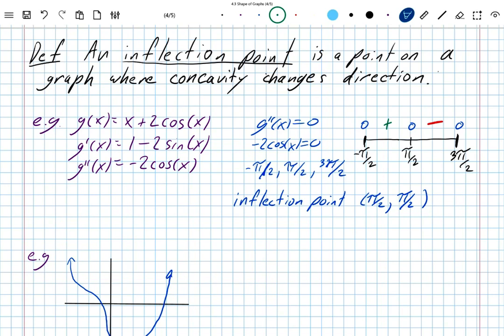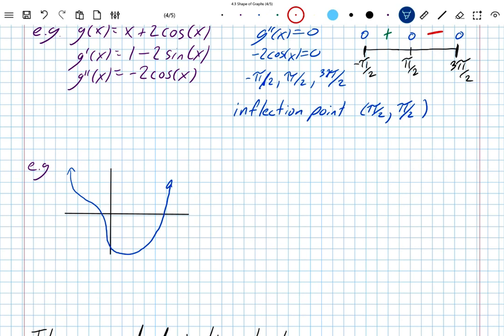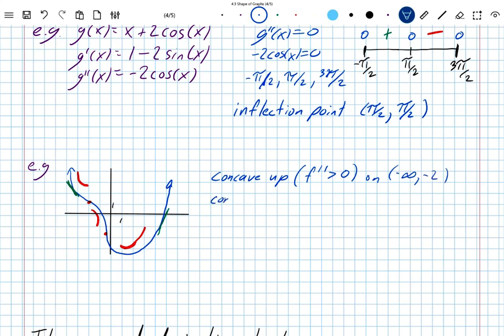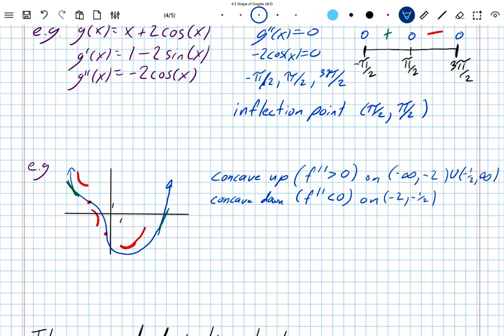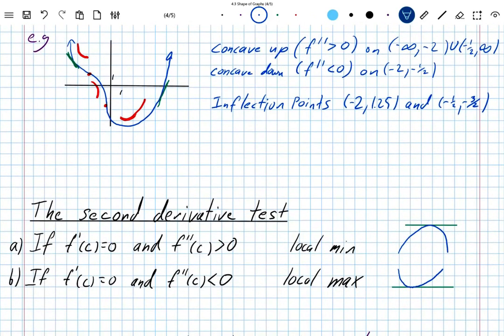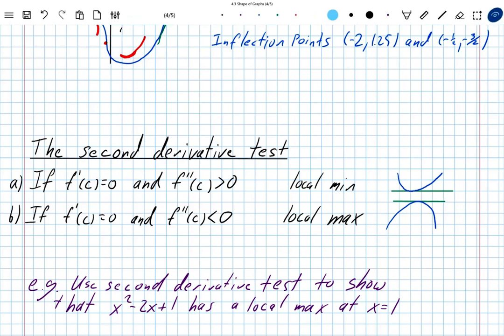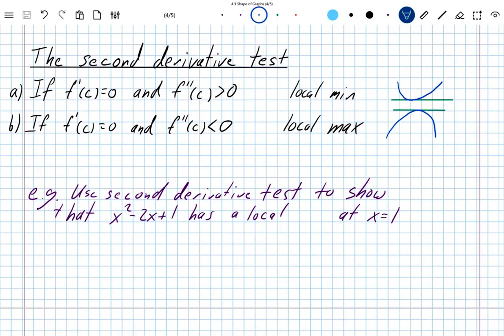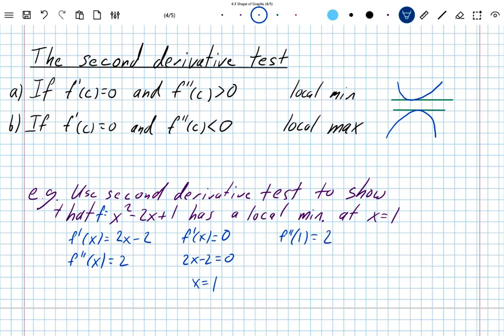How Derivatives Affect the Shape of